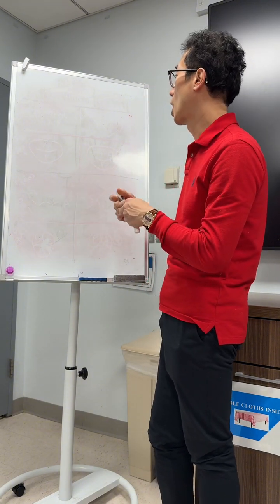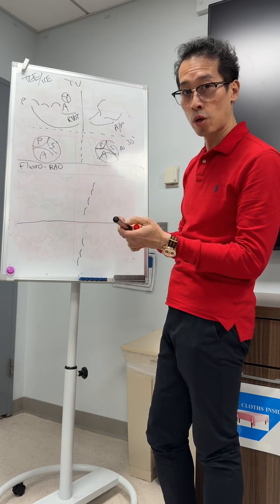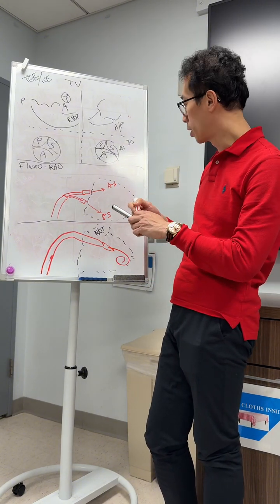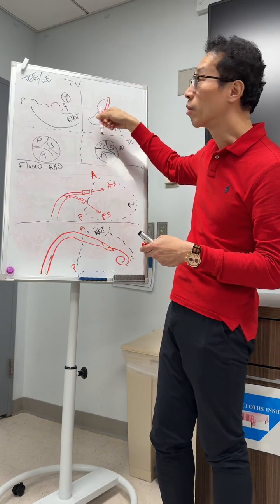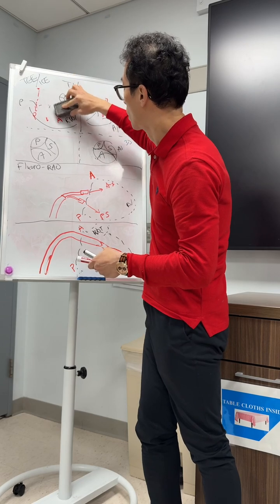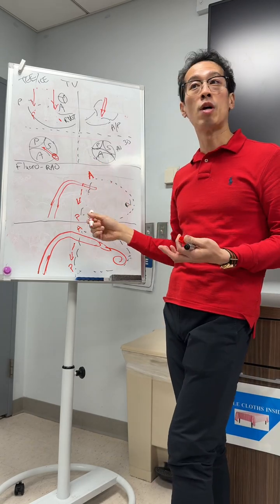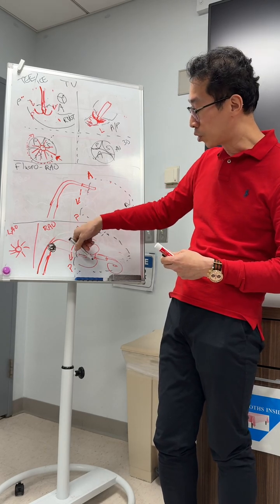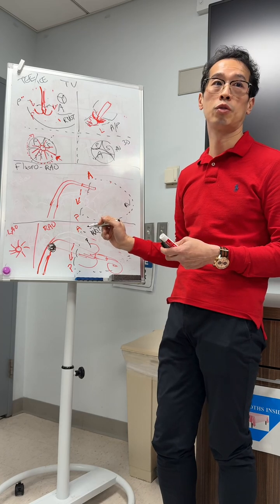Whiteboard Lecture: Transcatheter Tricuspid Valve Interventions Procedural Imaging Correlation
This whiteboard lecture draws the parallels on TEE and fluoroscopic procedural imaging guidance + device (TriClip, Evoque) operation, between tricuspid transcatheter edge-to-edge repair (TEER) and transcatheter tricuspid valve replacement (TTVR).